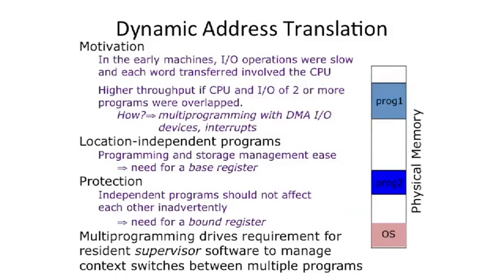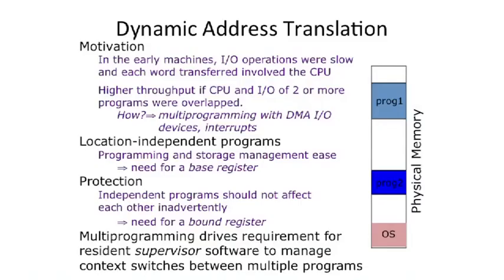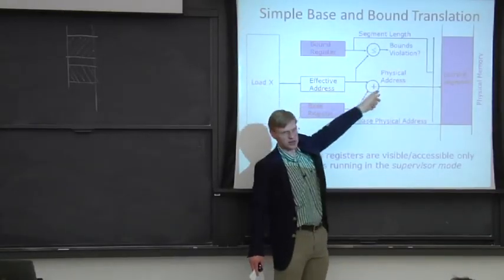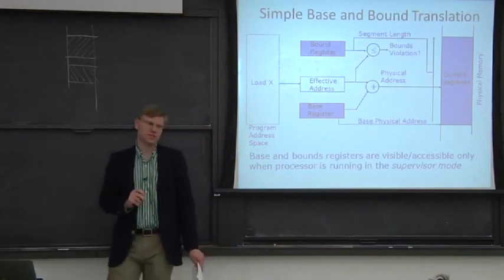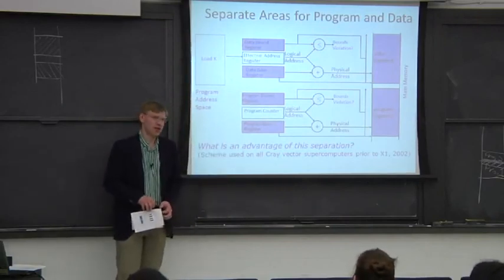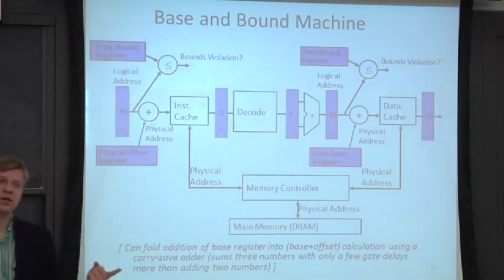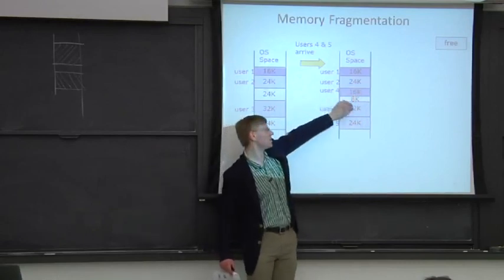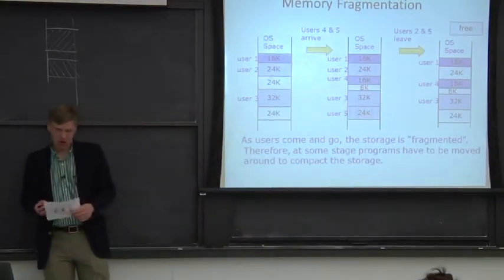COMPUTER ARCHITECTURE || 02 L13S2 Base and Bound Registers 11 44